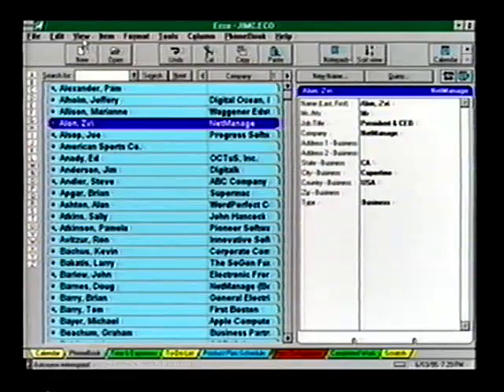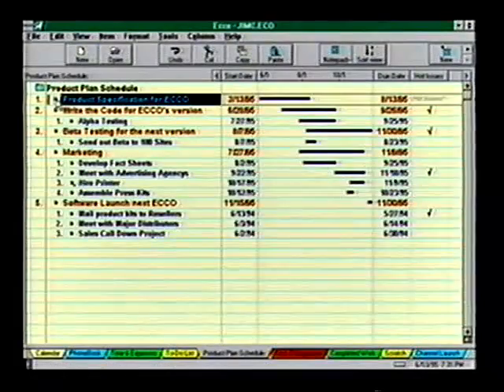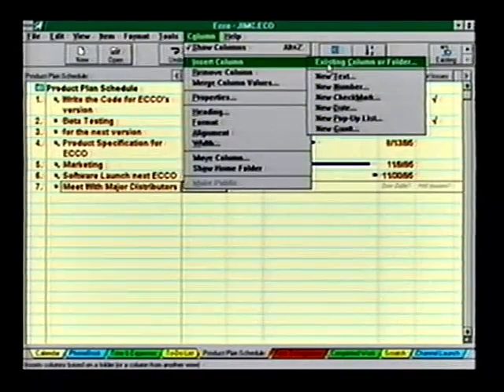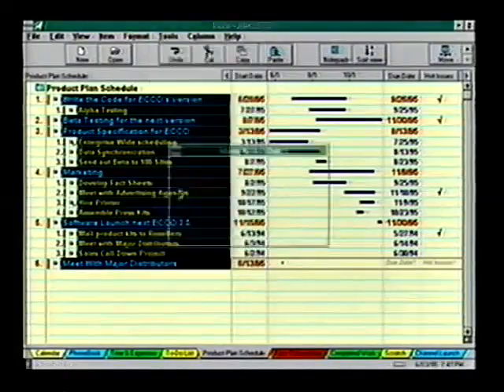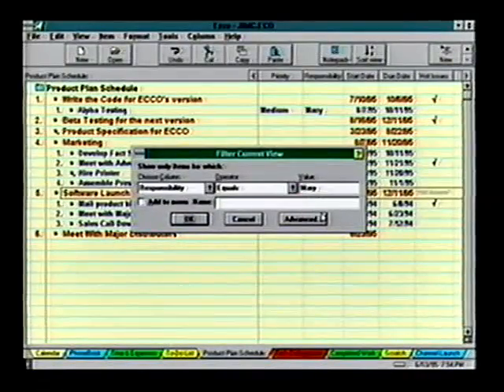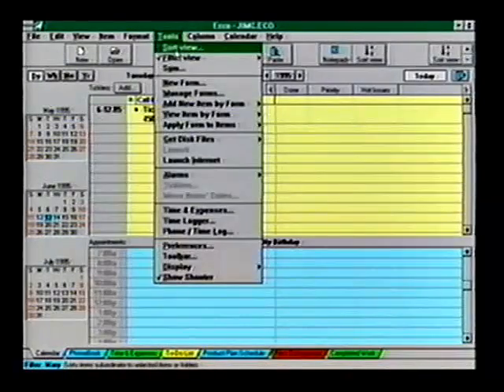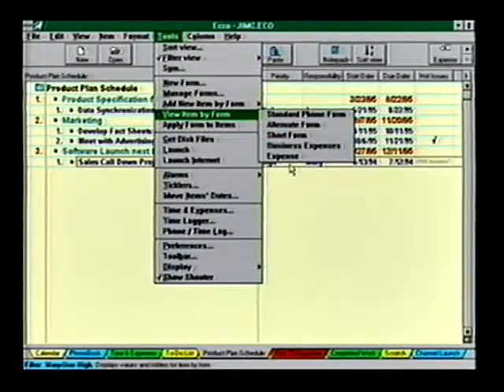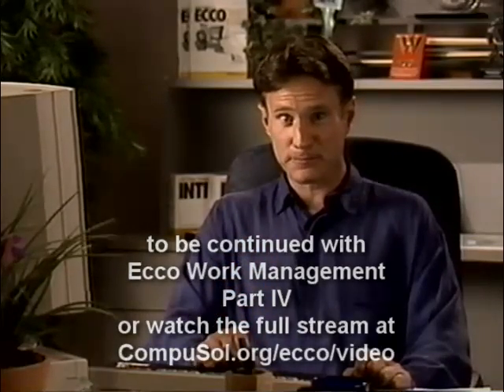EccoPro - Work Management Part III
A video segment featuring EccoPro's Notepad, Views, Filters, Toolbars and Time and Expenses.

ECCO PRO, the Information Manager with the most awards in history, brings together your contacts, calendar, appointments, tasks and projects in one integrated, customizable application. EccoPro is available as "Members Only Freeware"